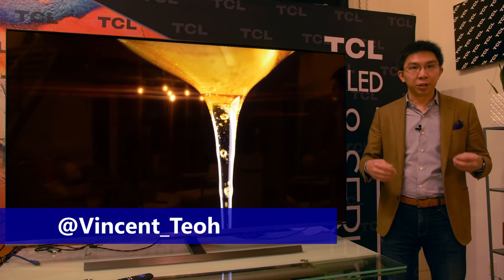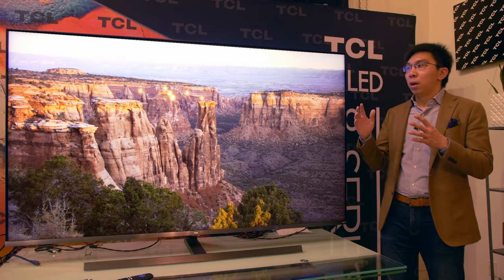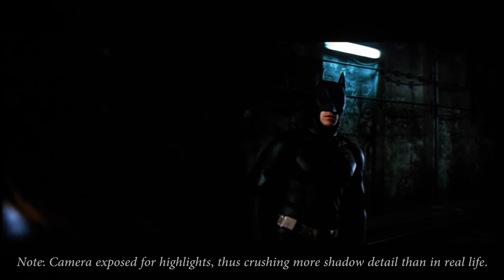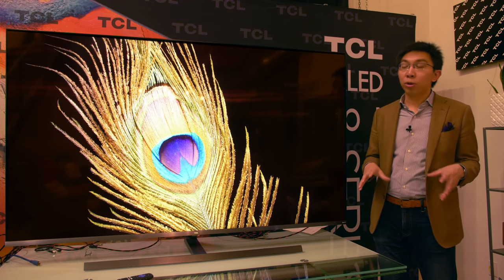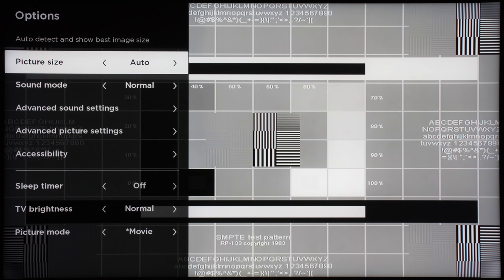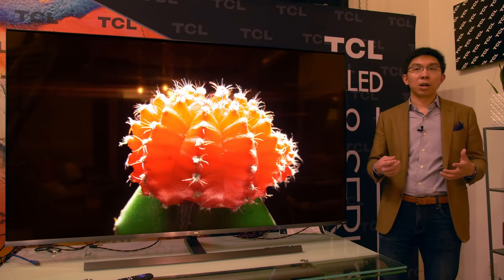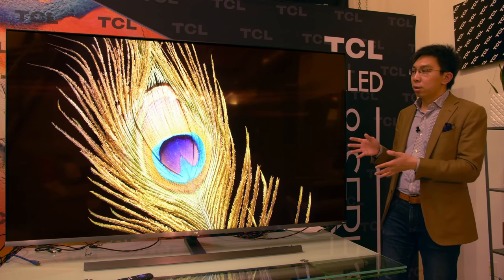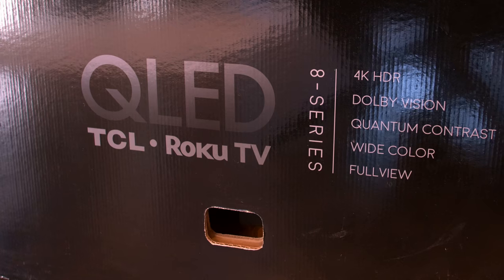TCL 8-Series (Q825) 4K Mini LED TV Review: Is It An OLED Killer?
We review the TCL 8-Series which is the company's flagship TV for 2019. It features Mini LED backlight technology with more than 25000 mini LEDs, 900 local dimming zones, 4K resolution of 3840x2160 pixels, quantum dot QLED technology, HDMI 2.0b ports whose only HDMI 2.1 feature is ALLM (Auto Low Latency Mode), HDR10, HLG and Dolby Vision support, as well as Roku TV platform.

Topics covered include blacks and contrast, colour, motion, video processing, screen uniformity, HDR, gaming, bright-room performance, sound quality, as well as comparison with an LG OLED (65in C9) and Samsung QLED.

Our Q825 review sample was the 75-inch version, model number TCL 75Q825. It is also available in a smaller 65in size, with 15000 LEDs and 768 zones.